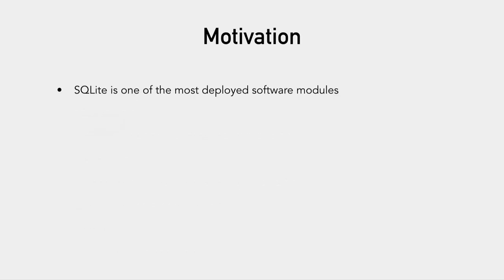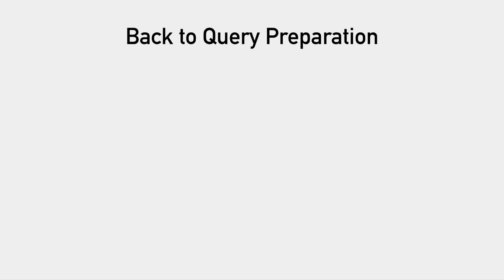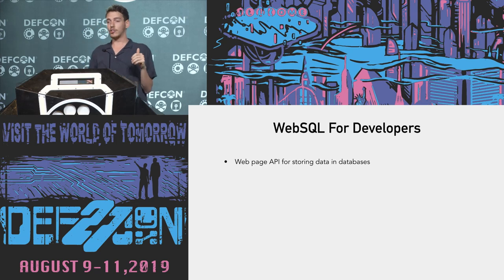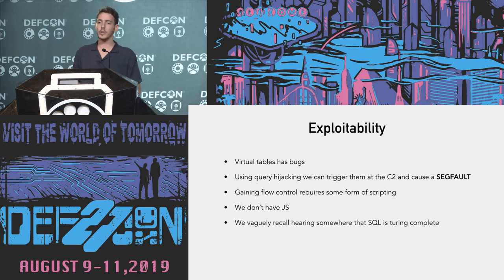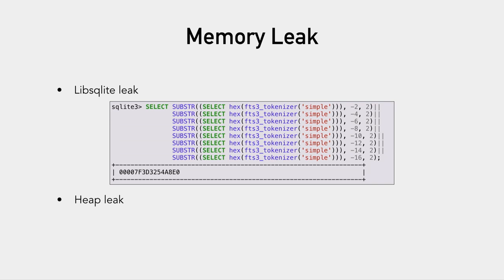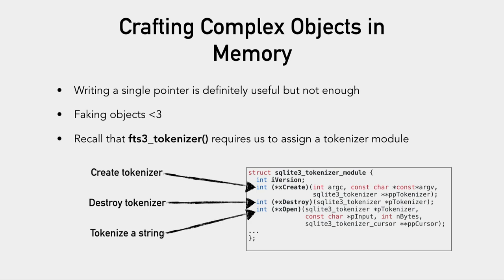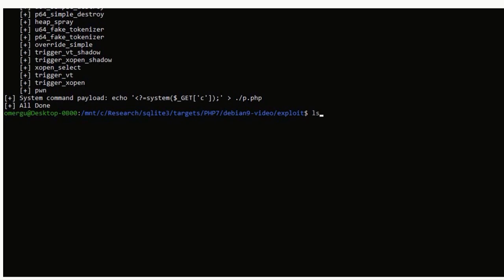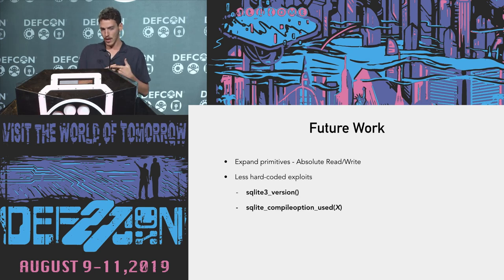Omer Gull - SELECT code execution from using SQlite - DEF CON 27 Conference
Everyone knows that databases are the crown jewels from a hacker's point of view, but what if you could use a database as the hacking tool itself? We discovered that simply querying a malicious SQLite database - can lead to Remote Code Execution. We used undocumented SQLite3 behavior and memory corruption vulnerabilities to take advantage of the assumption that querying a database is safe.

How? We created a rogue SQLite database that exploits the software used to open it.Exploring only a few of the possibilities this presents we’ll pwn password stealer backends while they parse credentials files and achieve iOS persistency by replacing its Contacts database…

The landscape is endless (Hint: Did someone say Windows 10 0-day?). This is extremely terrifying since SQLite3 is now practically built-in to any modern system.

In our talk we also discuss the SQLite internals and our novel approach for abusing them. We had to invent our own ROP chain technique using nothing but SQL CREATE statements. We used JOIN statements for Heap Spray and SELECT subqueries for x64 pointer unpacking and arithmetics. It's a new world of using the familiar Structured Query Language for exploitation primitives,laying the foundations for a generic leverage of memory corruption issues in database engines.

Omer Gull
Omer Gull is a vulnerability researcher in the Malware and Vulnerability Research group at Check Point Software Technologies.

Omer has a diverse background in security research, that includes web application penetration testing, RE and exploitation.

He loves Rum, Old School Hip-Hop and Memory Corruptions.